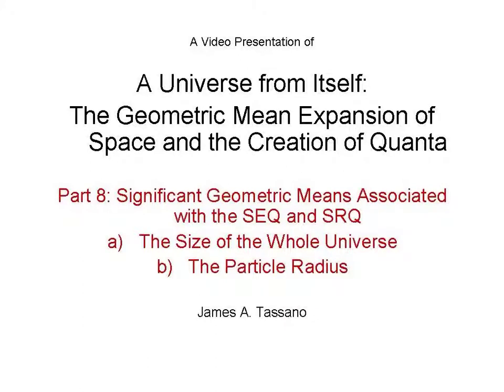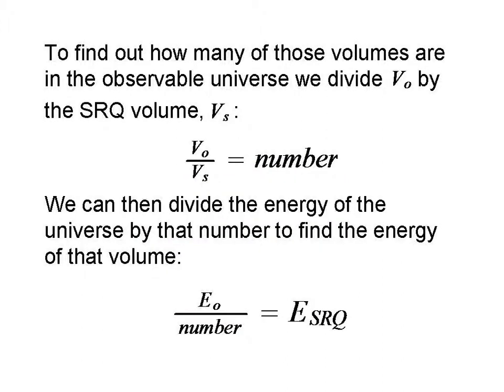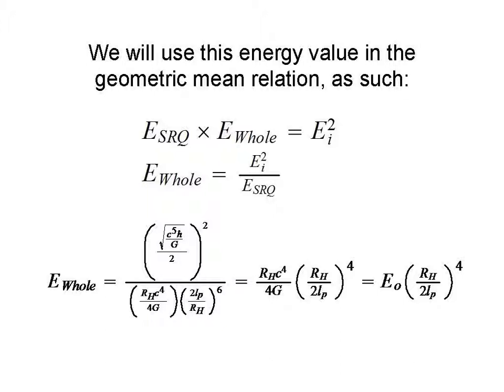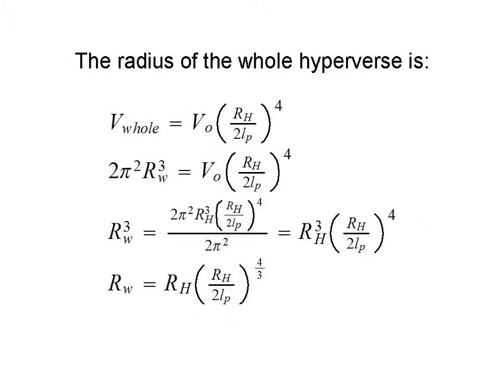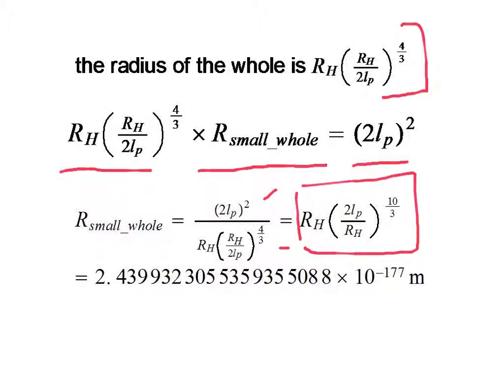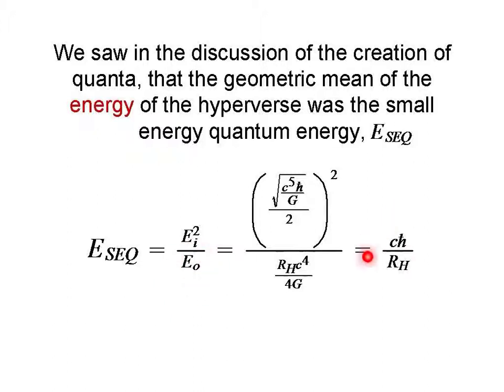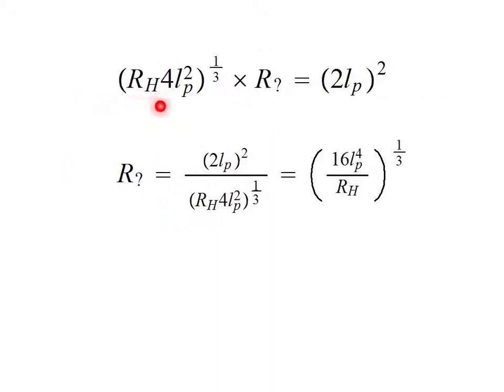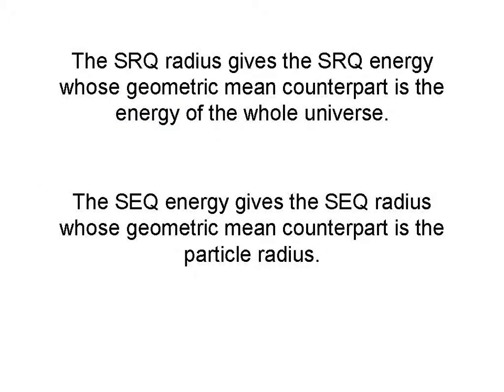GM Expansion of Space Part 8 Whole Universe and the Particle Radius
This is a video presentation of part of the paper "The Geometric Mean Expansion of Space and the Creation of Quanta" by Jim Tassano. In this section, we take a look at two other geometric mean derivations, one suggesting the size of the whole hyperverse and one suggesting the size of the ideal elementary particle. Details at jimtassano.com.